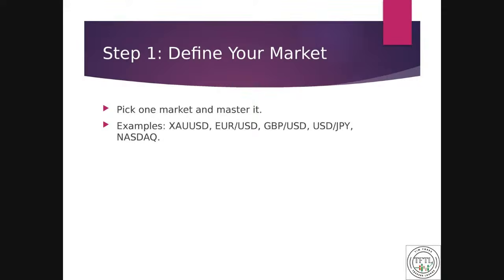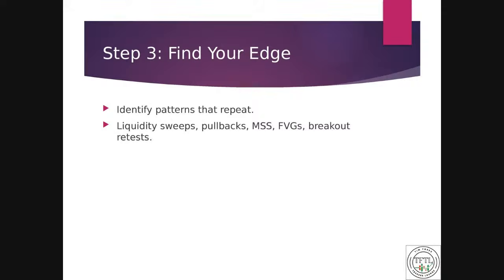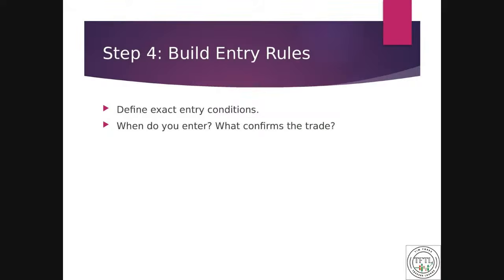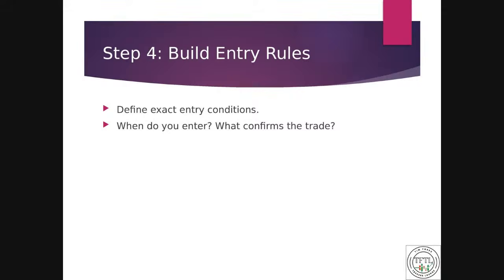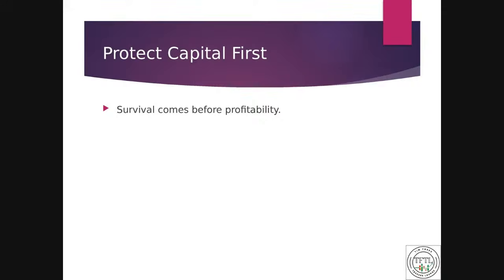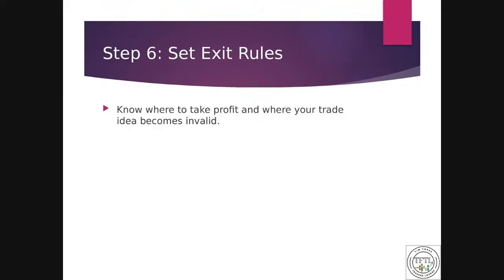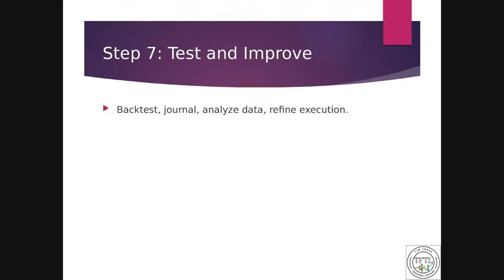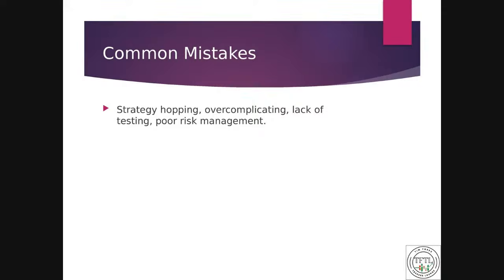How to Build a Profitable Trading Strategy From Scratch (7-Step Blueprint)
Want to stop hopping from one strategy to another? Join this live session and learn how to build a profitable trading strategy from scratch using a proven 7-step blueprint.

I’ll cover market selection, timeframe choice, finding your edge, creating entry and exit rules, risk management, and backtesting.

Whether you trade Forex, Gold (XAUUSD), or indices, this session will help you create a simple, repeatable, and data-driven trading system. Perfect for beginners and traders seeking consistency in the financial markets.